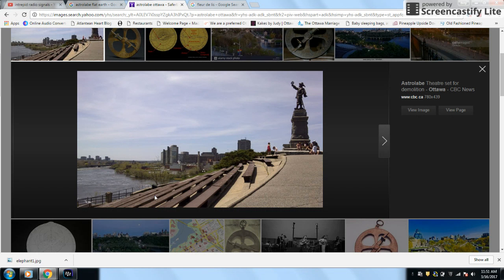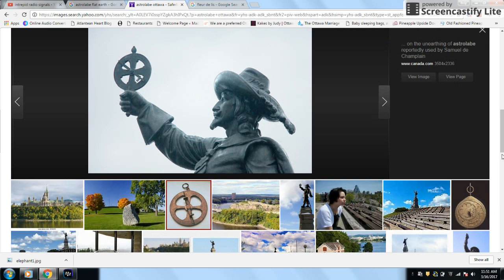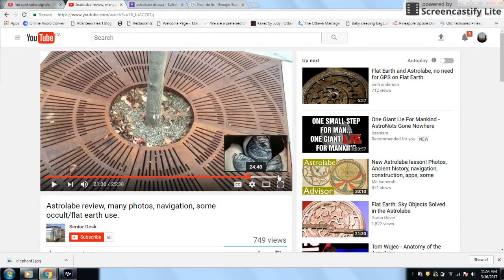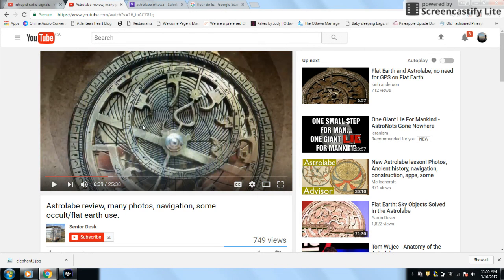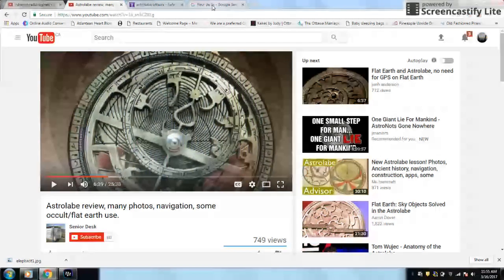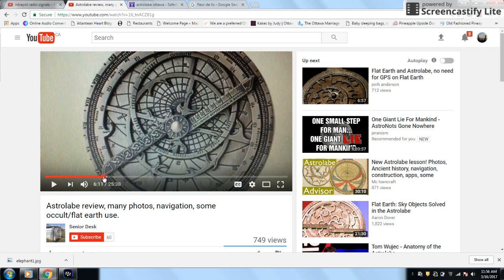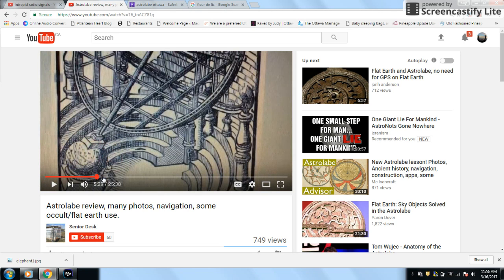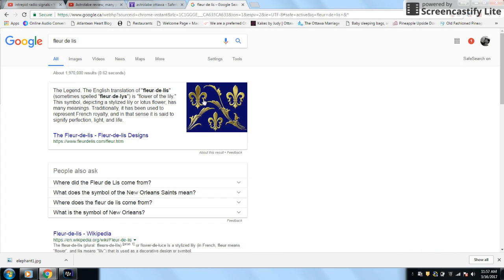Flat earth- the Astrolabe and fleur de lis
See how the fleur de lis starts to show up on every map that shows the earth as being round. There it begins, in the 15th century when the new globe model appears and the astrolabe is forgotten for centuries. The astrolabe by the way proves the flat earth.